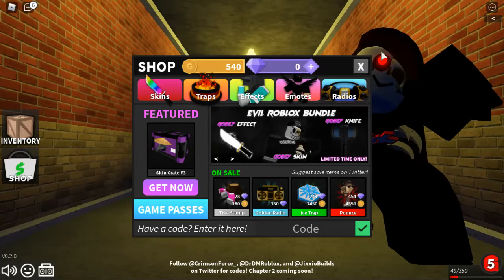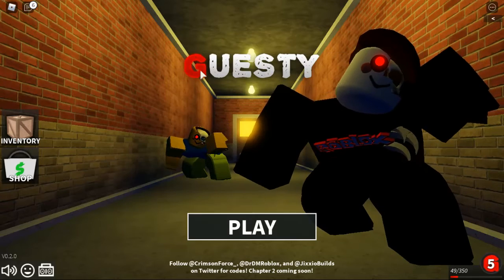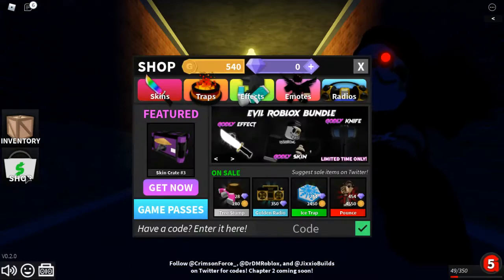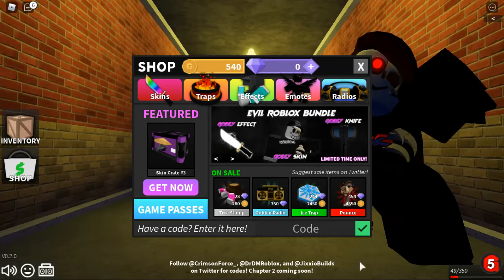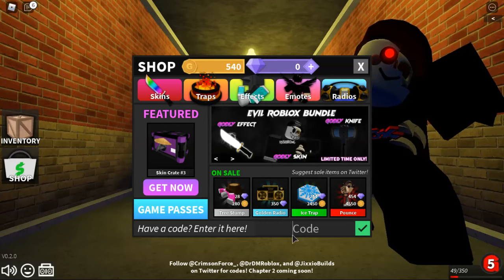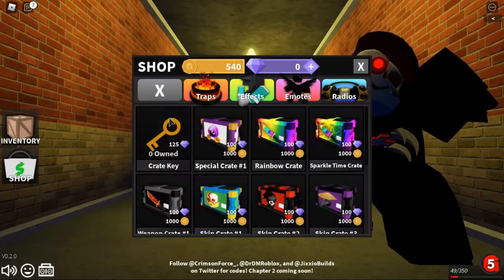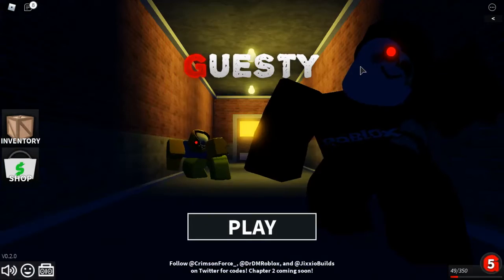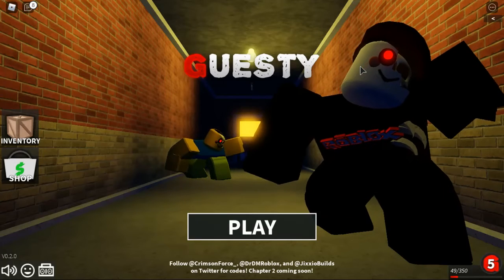NEW CODE IN GUESTY FREE KNIFE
In this episode of roblox we jump back into guesty and redeem a new code.